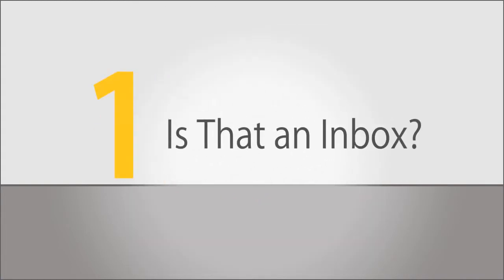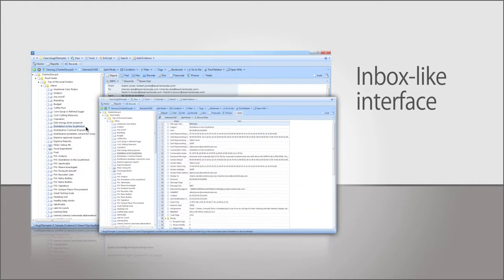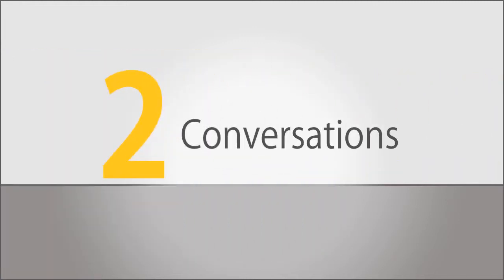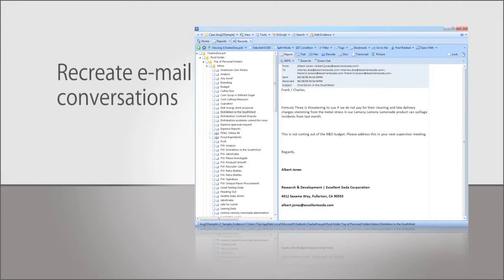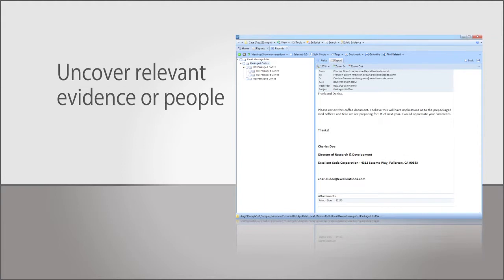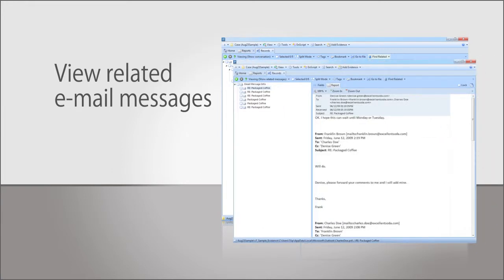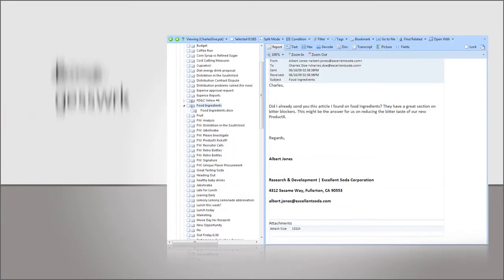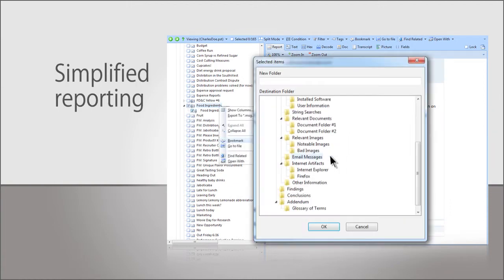Guidance EnCase Forensic Email